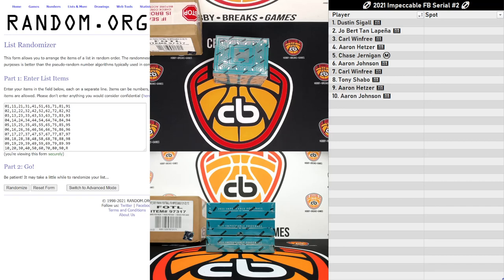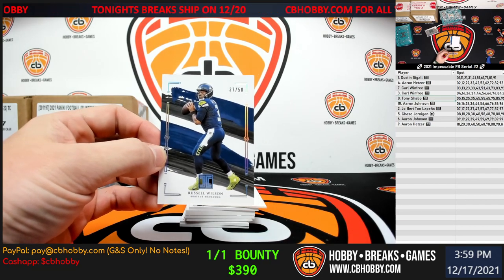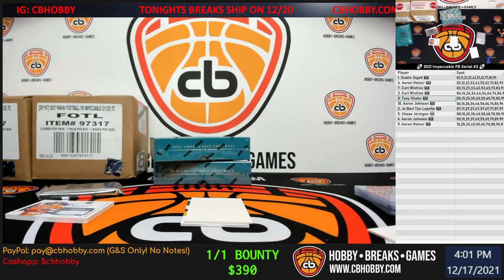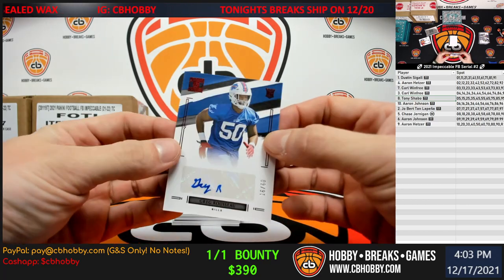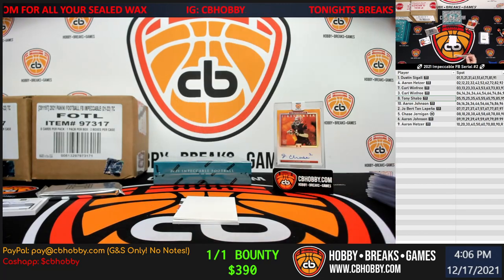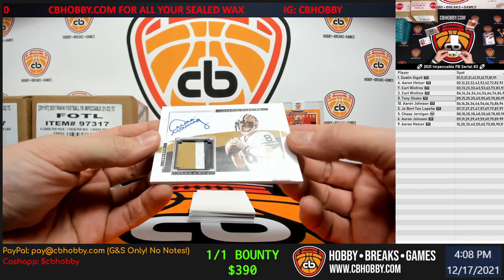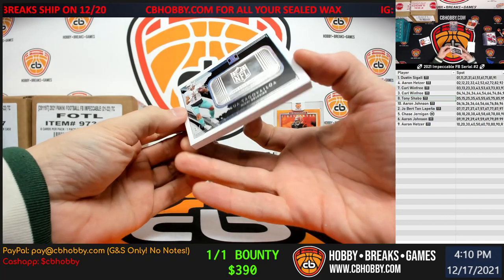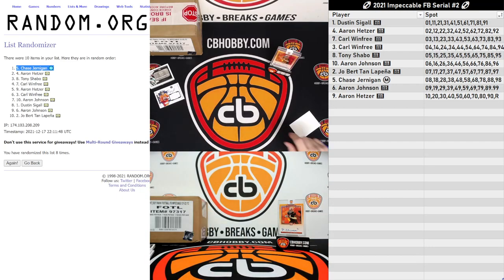🏈 2021 Impeccable FB Serial #2 🏈